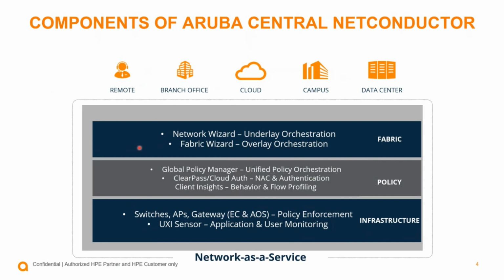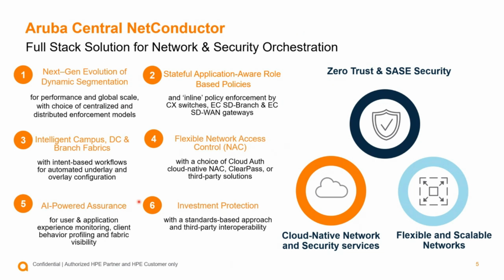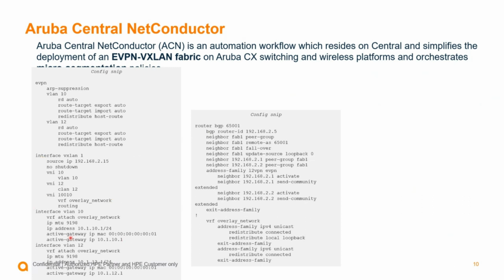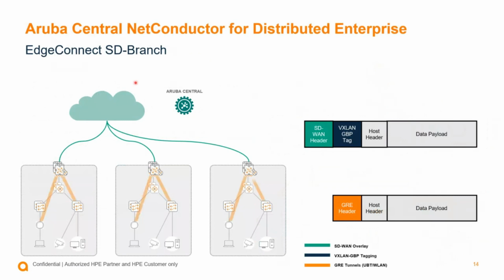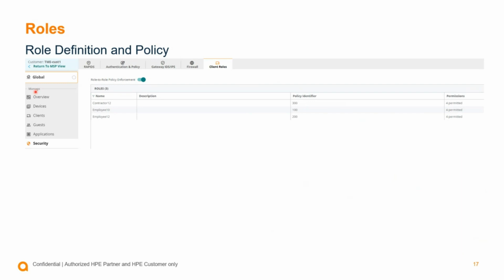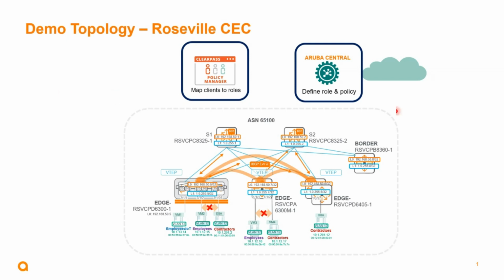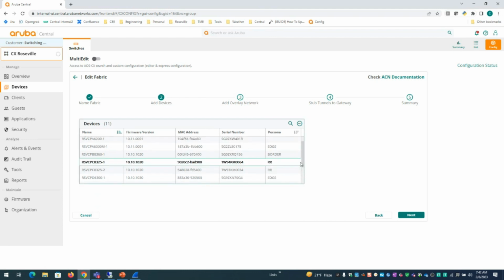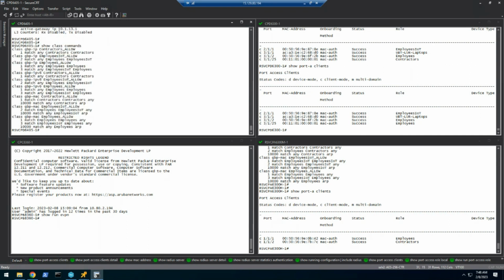Aruba ESP: Aruba Central NetConductor & Aruba CX Better Together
Aruba Central NetConductor automatically configures LAN, WLAN, and WAN infrastructure to deliver optimal network performance while enforcing granular access control security policies that are the foundation of Zero Trust and SASE architectures